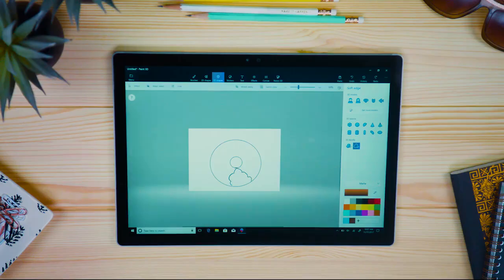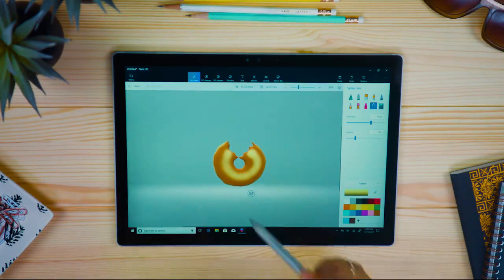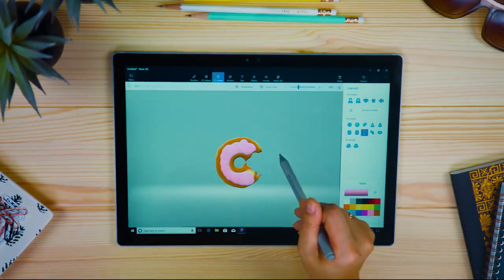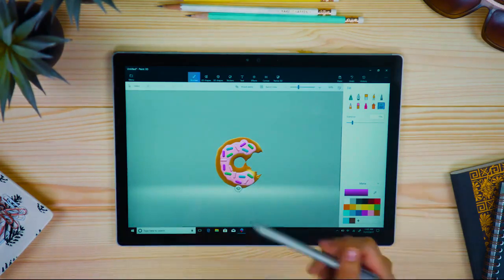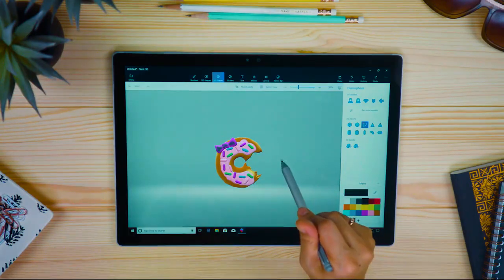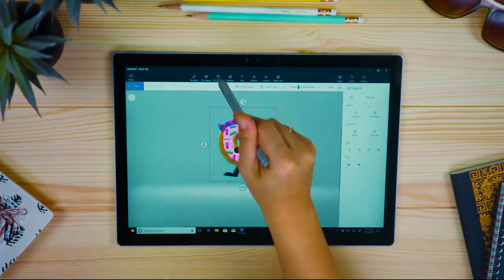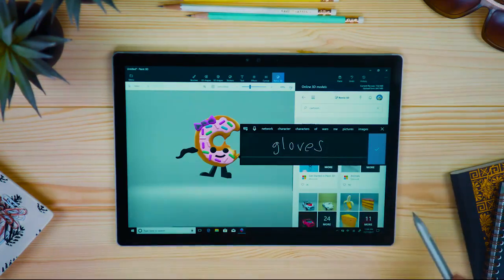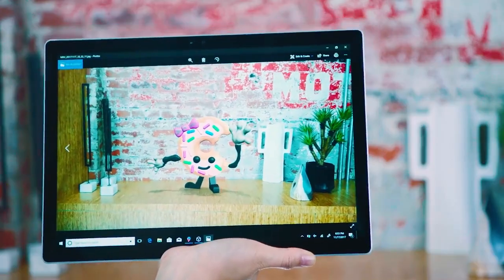Paint 3D Tutorial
Feeling inspired? ☑️ Got Paint 3D? ☑️ Then it’s time to create: Watch our step-by-step tutorial on how to use Paint 3D. Upgrade to Windows 10 Creators update today.